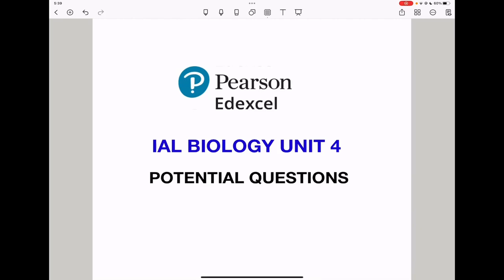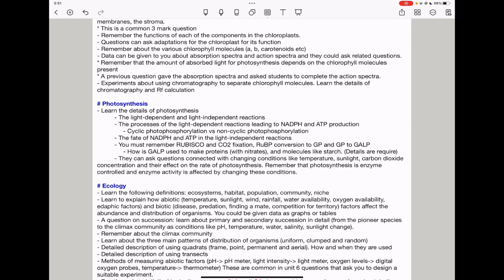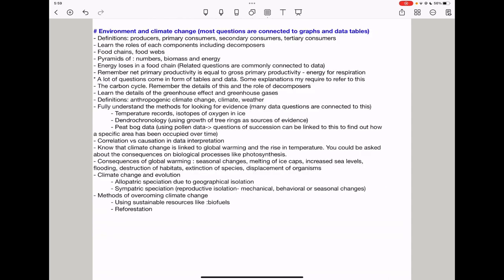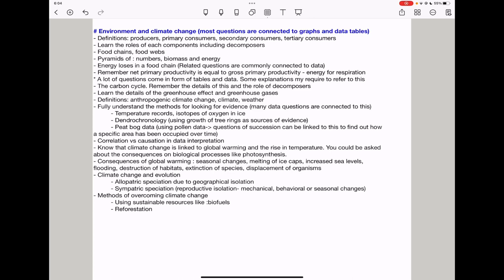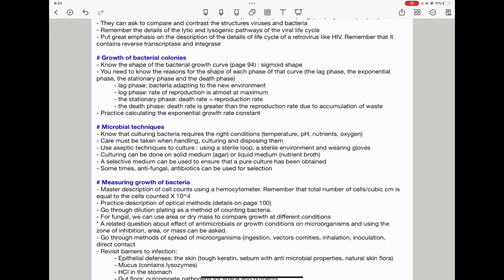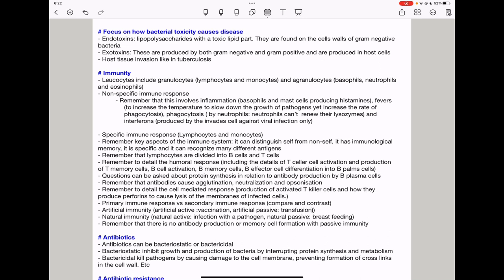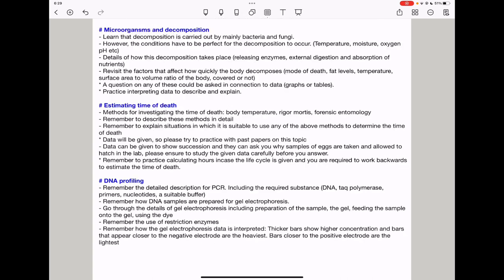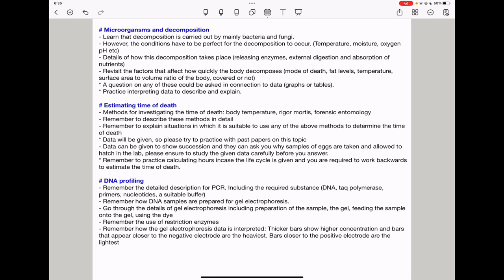WBI14/01 revision | Edexcel biology unit 4 revision